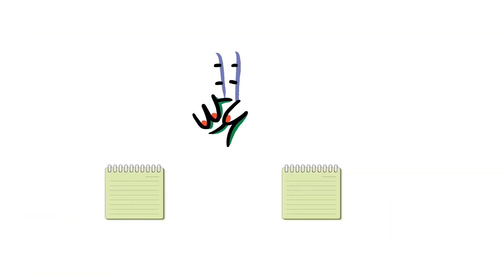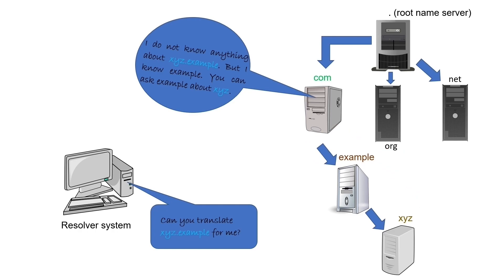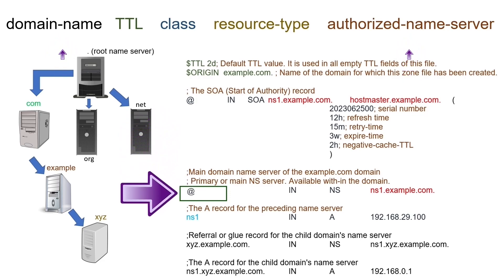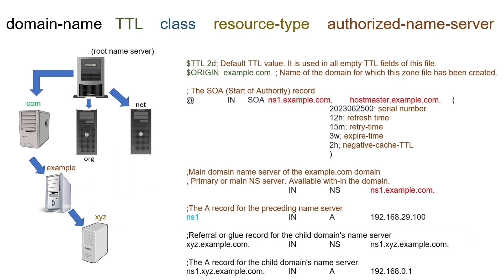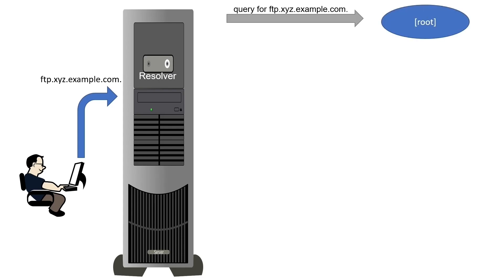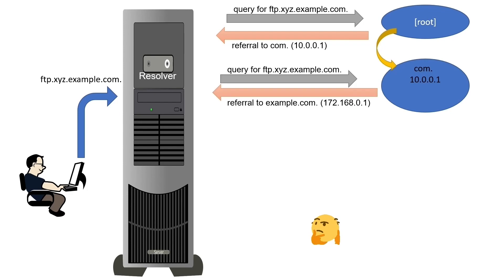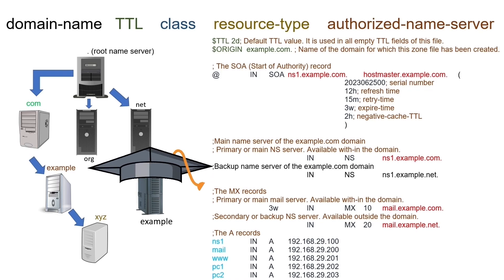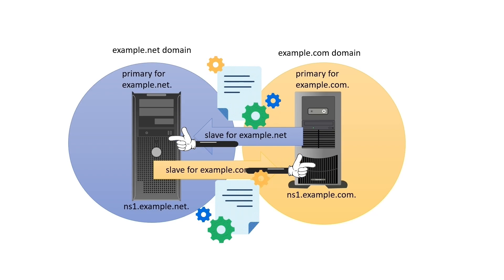The NS (Name Server) record in the zone file Explained with Examples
What is a nameserver record in the DNS zone file?
The NS record's fields and their meanings
Difference between primary and secondary nameserver records
What is a referral nameserver link
How to create a referral nameserver link
How resolver systems access a nameserver
Which nameserver resolve queries
What is a lame delegation
What are the purposes of the NS record
How client nameservers use the NS record
What is a backup name server